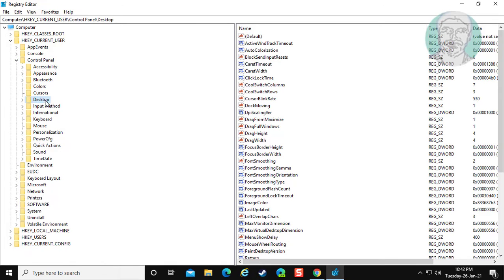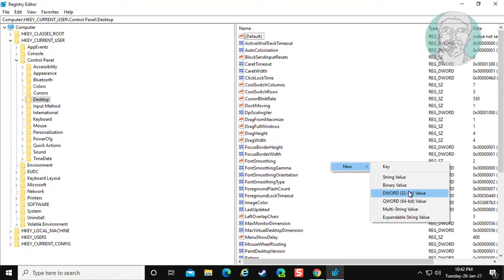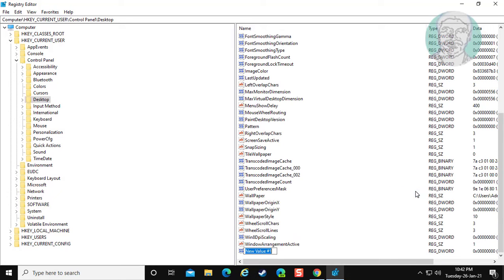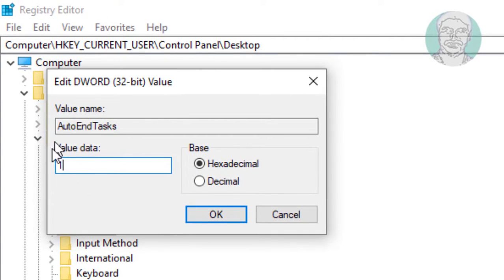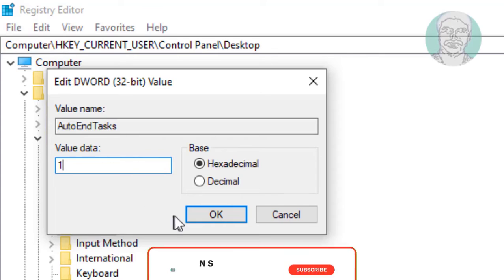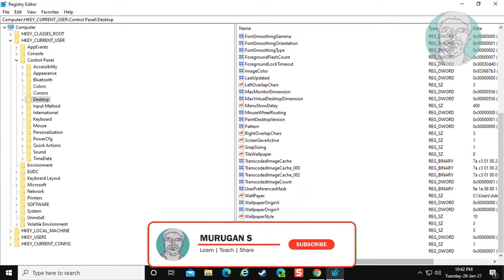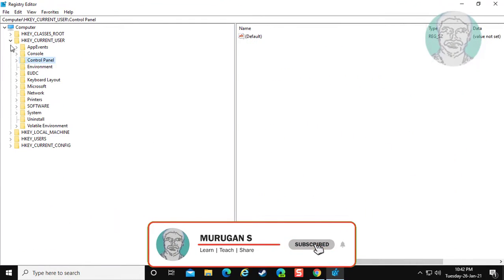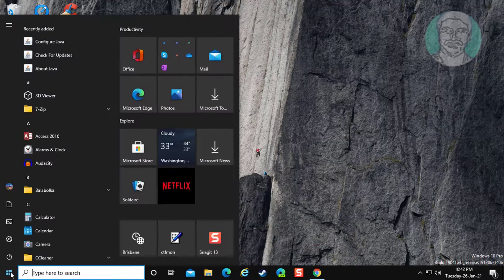Fix This App Preventing Shutdown Error Message Windows 7/8/10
This Tutorial Helps to Fix This App Preventing Shutdown Error Message Windows 7/8/10